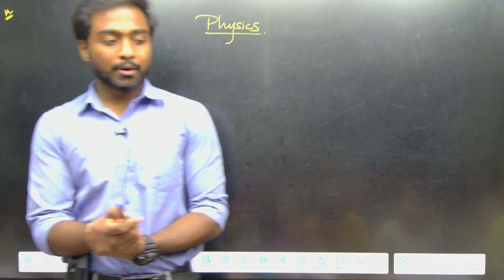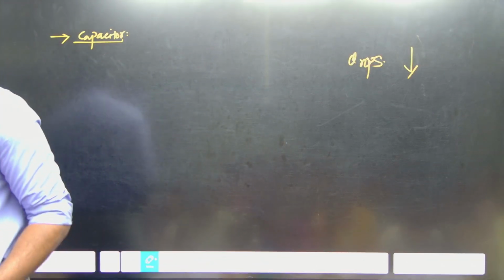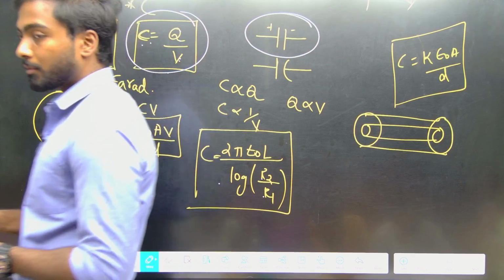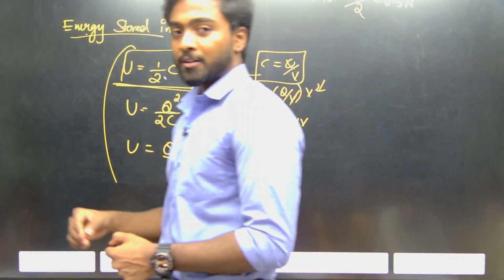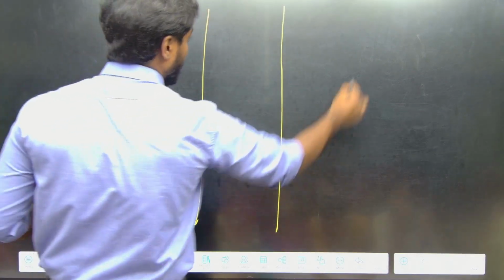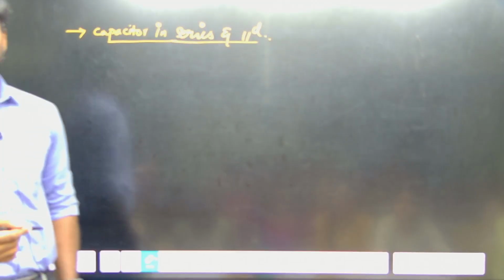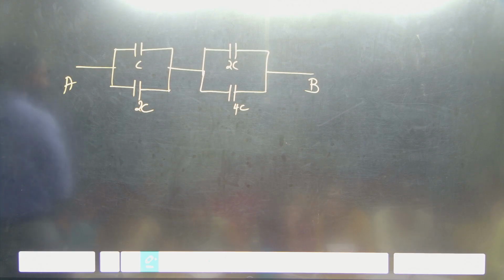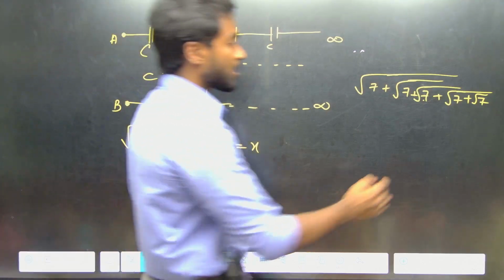Electrostatics Made INSANELY Easy 🤯 | Part 2 | Must Watch!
⚡ Welcome to the Electrostatics Crash Course for NEET & EAPCET!

In this session, we cover one of the most important and scoring topics — Electrostatics, which plays a major role in both Physics and Physical Chemistry.

📌 Topics Covered:
👉 Electric Charge & Properties
👉 Coulomb’s Law
👉 Electric Field & Field Lines
👉 Electric Potential & Potential Energy
👉 Capacitors & Capacitance
👉 Important NEET & EAPCET MCQs

Electrostatics is a high-weightage and concept-based topic. Mastering it will help you:
✅ Solve numericals quickly
✅ Strengthen conceptual clarity
✅ Score high in NEET & EAPCET

NEET World – Ignite Your Ambition is focused on helping aspirants achieve their dream rank with smart preparation strategies.

We provide:
✨ Concept-based teaching approach
✨ Daily crash courses & revision sessions
✨ High-quality practice questions
✨ Personal mentorship & guidance

Our goal is to make your preparation simple, effective, and result-oriented.

Learn from Vignesh Sir, a highly experienced and student-friendly faculty:

⭐ Simplifies complex numerical concepts
⭐ Focus on problem-solving techniques
⭐ Helps students improve speed & accuracy
⭐ Known for exam-oriented teaching style

His teaching ensures Electrostatics becomes easy, logical, and scoring.

🎯 Student Task:
👉 Try solving questions before watching full solutions
👉 Comment your answers below 👇